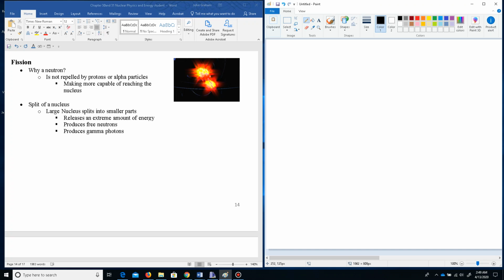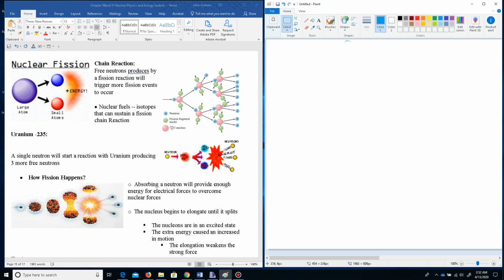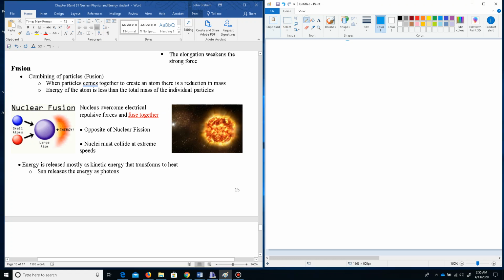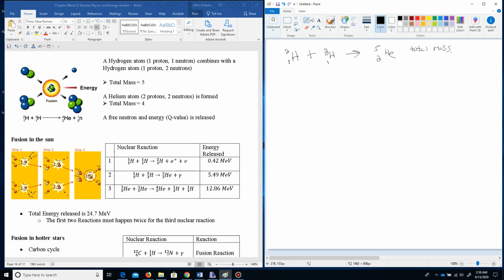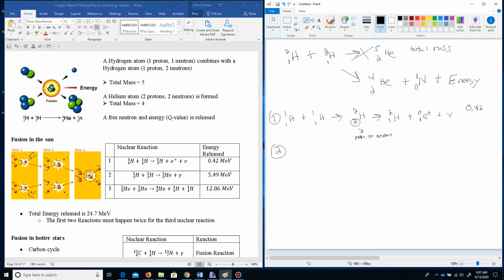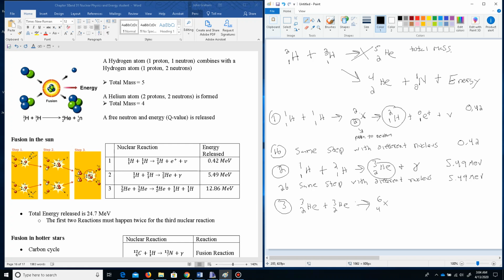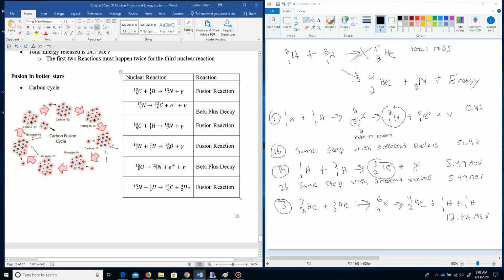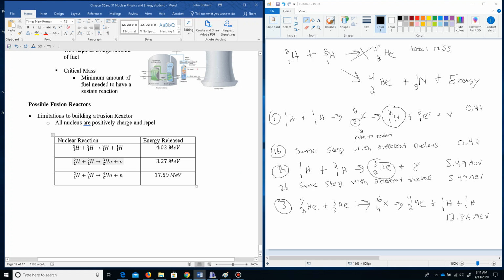Nuclear physics part 5